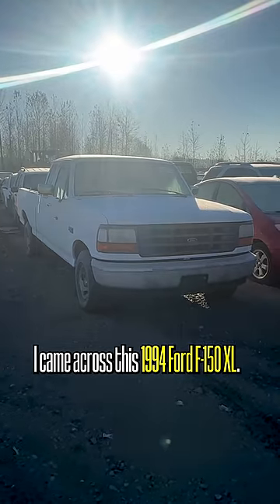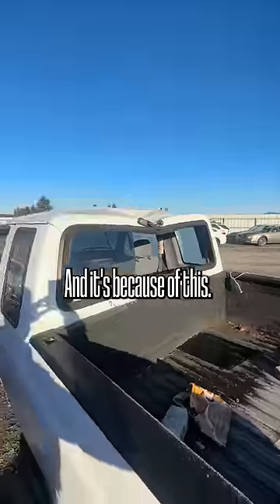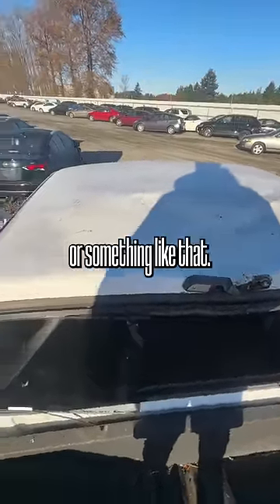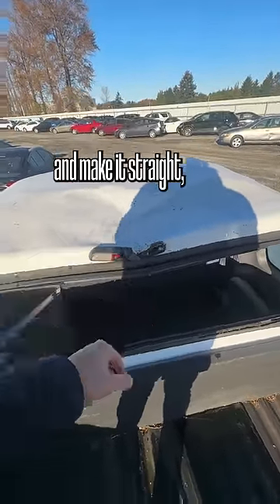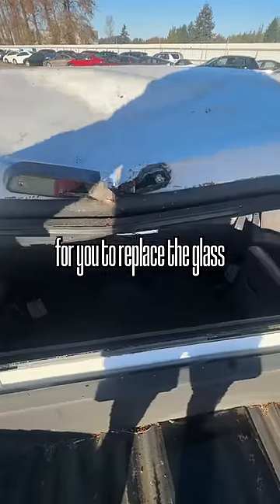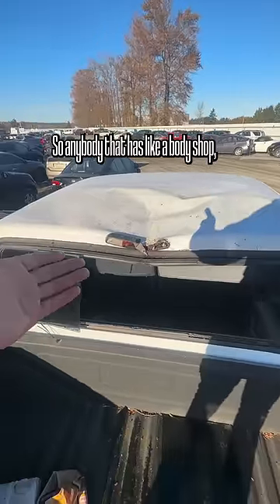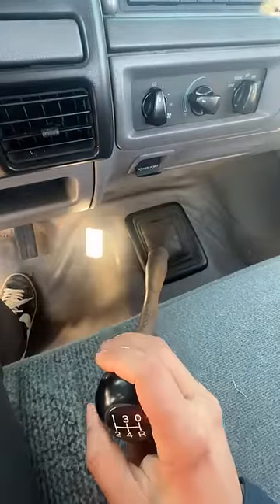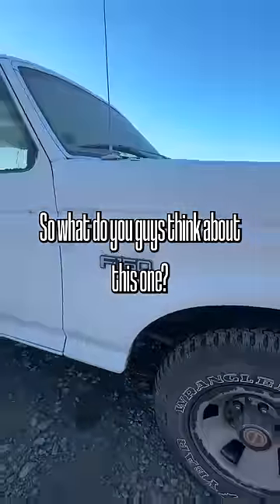Auction Ford F150 XL - Mysterious Roof Damage?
Today while at an auto auction I came across this 1994 Ford F150 XL. This looked like a heavy object landed on the roof, totaling out the truck. Do you think this ford truck is worth restoring? Make sure to watch until the end of the video to find out.